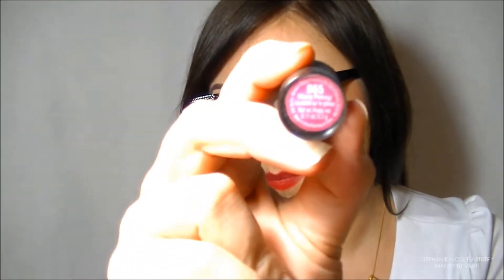Lipstick Smackdown!! MAC vs Wet n Wild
♡ MakeupByNight: now uploading for 77Looks YouTube and App! ♡

♡More From MakeupByNight♡

♡Camcorder: JVC Full HD Camcorder "Everio"
♡Light: Natural light, and artificial white light.

♡Sites To Check Out♡